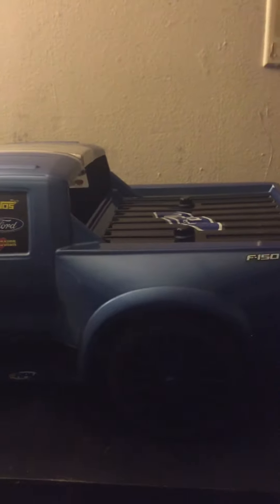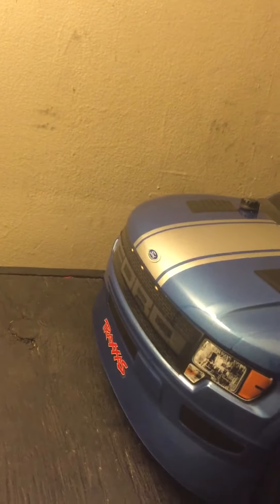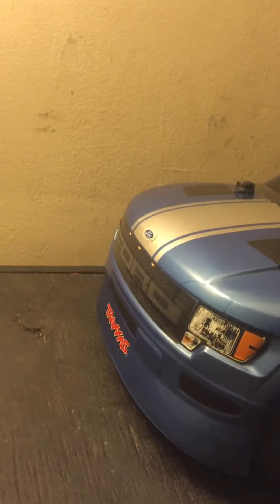Worlds 1st Shelby Gt Pick-up truck ( Traxxas slash 4x4)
Traxxas slash 4x4 Shelby Gt Pick-up 6s lipo castle creation mamba monster Extreme...